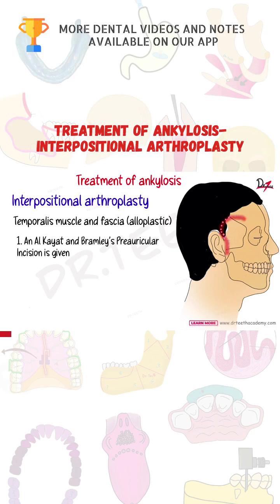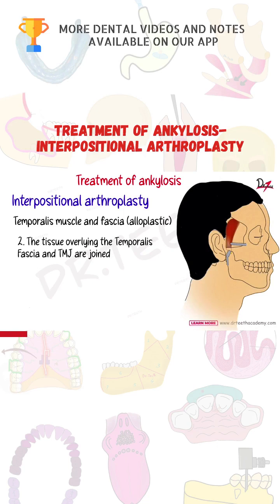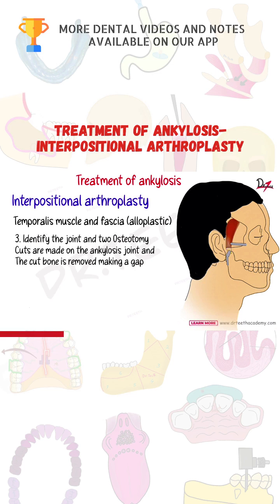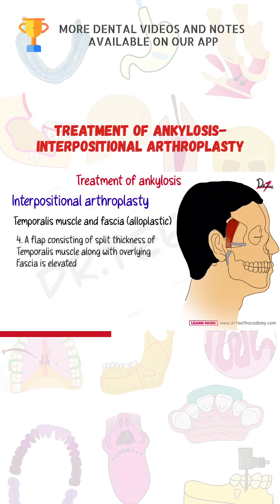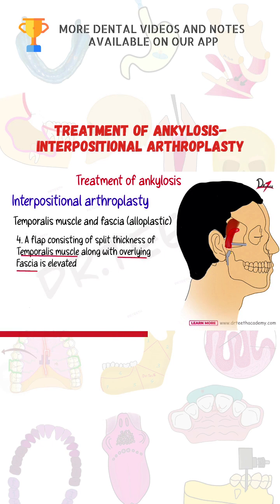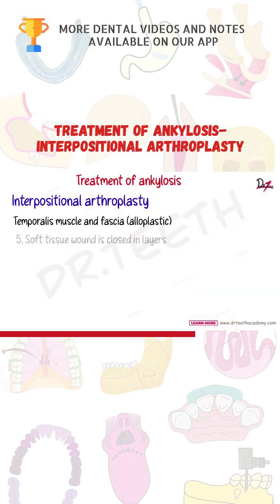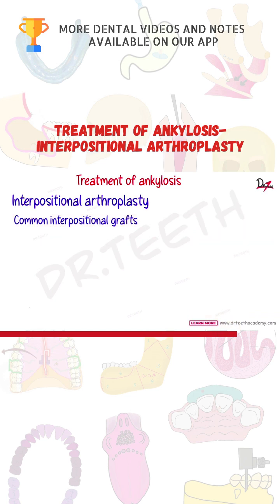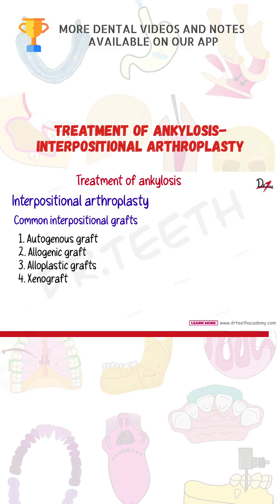Treatment of Ankylosis- Interpositional Arthroplasty